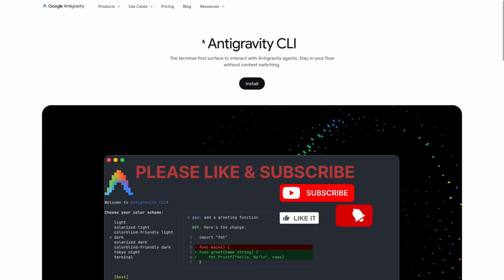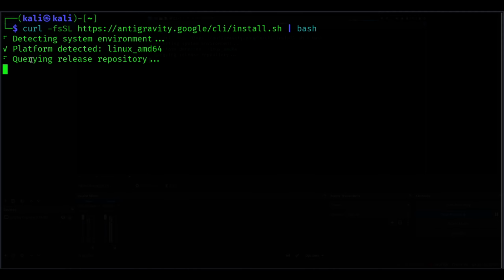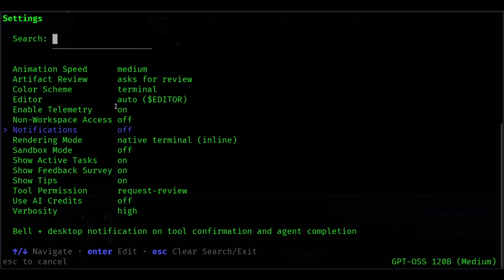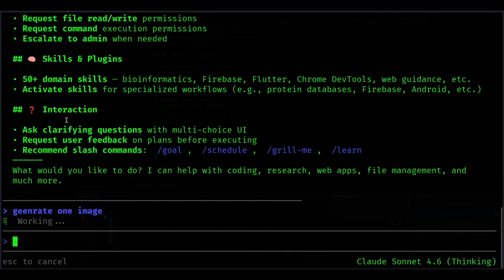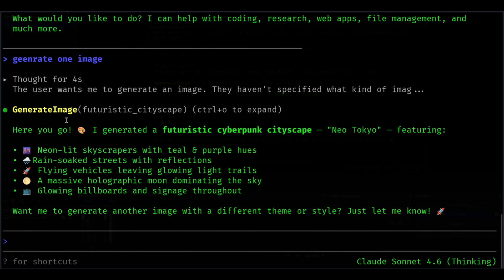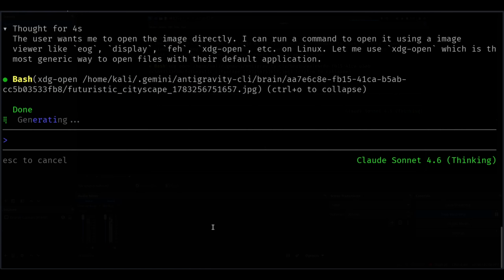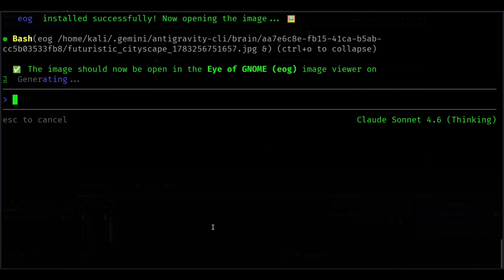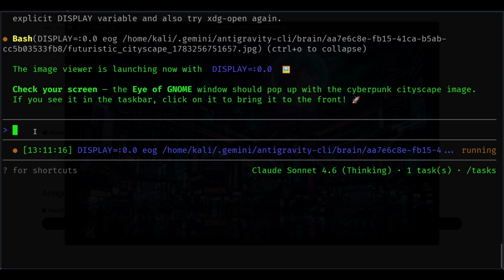Antigravity CLI: The AI Terminal Agent Every Hacker & Linux User Needs Complete Guide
Antigravity CLI Complete Guide for Kali Linux | Install, Configure & Real AI Terminal Assistant

In this complete Antigravity CLI tutorial, I demonstrate everything you need to get started with one of the most powerful AI-powered command-line assistants available for Linux. If you're a cybersecurity student, ethical hacker, Linux user, penetration tester, SOC analyst, DevOps engineer, or simply interested in AI tools for the terminal, this video covers the entire workflow from installation to advanced usage.

Starting with the installation process on Kali Linux, I explain how to set up Antigravity CLI correctly and verify that it is running successfully. From there, I explore the major built-in features and commands that make this AI CLI assistant so powerful for day-to-day Linux and cybersecurity tasks.

In this video, you'll learn:

• How to install Antigravity CLI on Kali Linux
• Initial setup and configuration
• Overview of the available commands and options
• Using `/model` to switch between AI models
• Using `/config` to customize settings
• Using `/artifacts` to manage generated files
• Exploring the CLI interface and navigation
• Practical prompts for Linux administration
• AI-assisted terminal workflows
• Different ways to interact with the AI agent

One of the highlights of this tutorial is a complete demonstration of AI-powered image generation directly from the terminal. I instruct Antigravity CLI to generate a futuristic city inspired by the visual style of Blade Runner 2049. The CLI automatically installs the required packages and dependencies, creates the artwork, and then opens the generated image directly on the Kali Linux desktop—all from within the command line. This showcases how AI agents can automate complex multi-step tasks without leaving the terminal.

I also demonstrate various practical use cases to help you understand how Antigravity CLI can improve productivity, automate repetitive tasks, assist with Linux commands, generate content, and streamline terminal-based workflows.

Whether you're exploring AI agents, learning Linux, or enhancing your cybersecurity toolkit, this tutorial provides a comprehensive overview of what Antigravity CLI can do and how to use it effectively.

* Cybersecurity
* Ethical Hacking
* Kali Linux
* AI Tools
* Linux Tutorials
* Penetration Testing
* Digital Forensics
* Open Source Security Tools
* Red Team & Blue Team Techniques
* Terminal Productivity
* DevSecOps
* Bug Bounty
* SOC Analyst Skills
* AI Automation